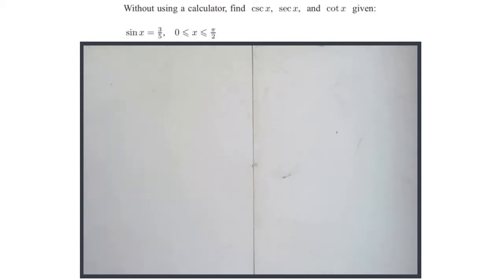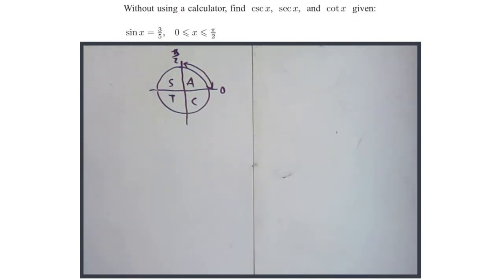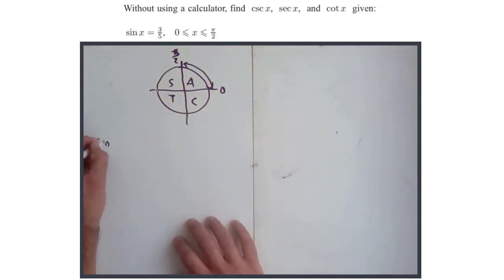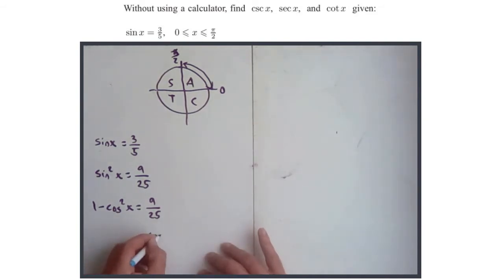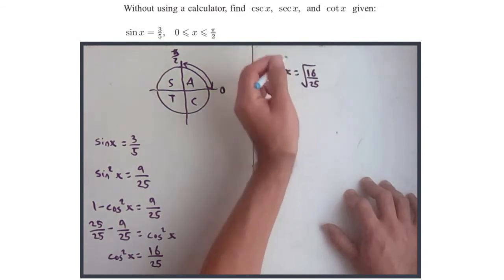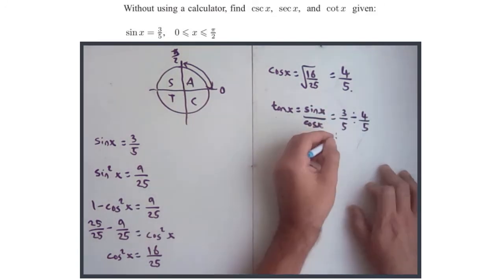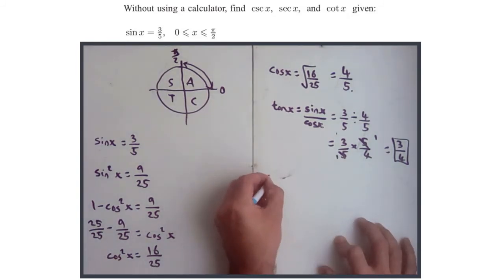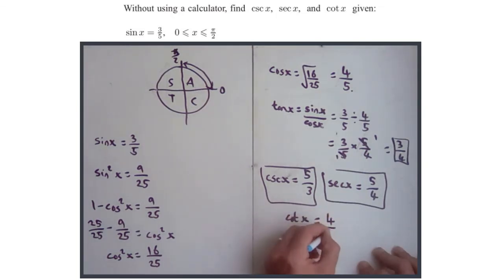Find cscx, secx and cotx from sinx